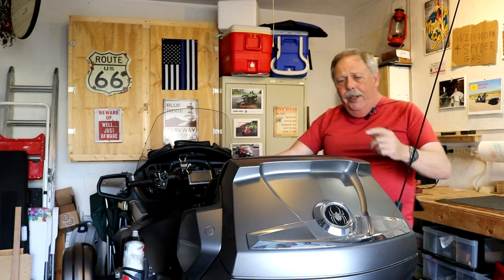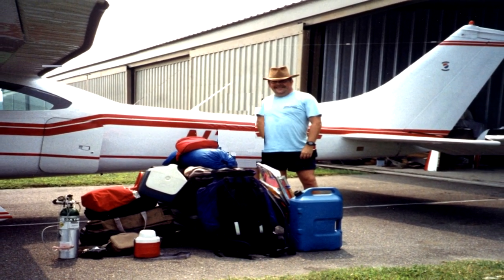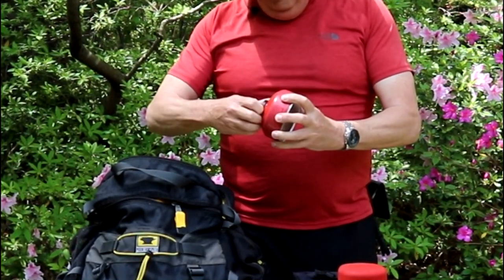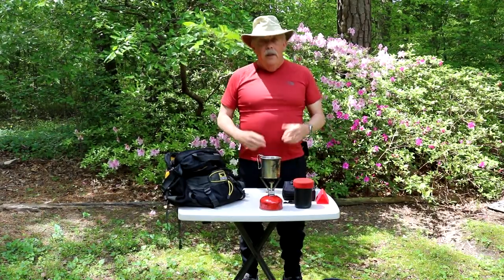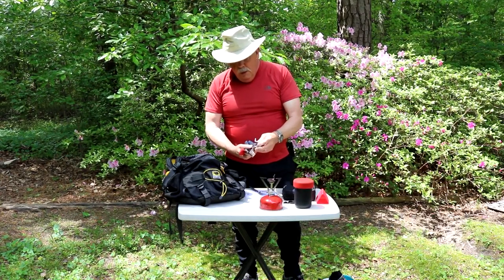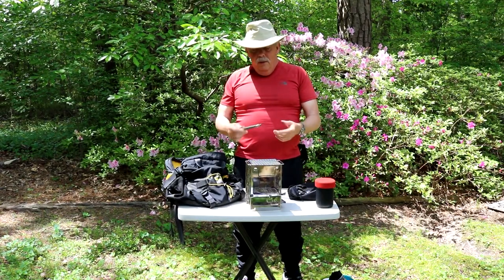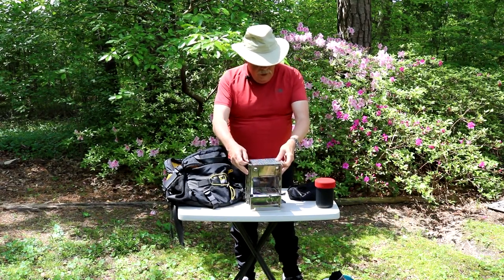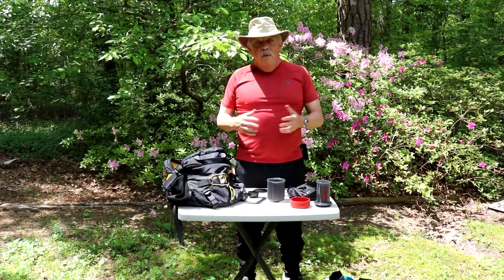Spyder Travel Kitchen Gear Review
Description Stock:
Our Asphalt Odyssey continues

Follow up on Facebook: John and Miriam’s Travel Vlog

Topics Covered:
*Can Am Spyder
*Adventure
*Road Trips
*Touring
*Travel
*Travel Destinations
*Travel Gear
*Motorcycle
*Spyder maintenance
*Couples

Video Gear:
*Go-Pro Hero 3+, with Movo VXR10  Universal Video Mic with Deadcat windscreen, Artman Protective Houseing Case with Mic mount and GoPro Pro 3.5 Mic Adapter for Hero 7 Black.
*Cyclops Gear CGX3, video camera courtesy of All Out Cycles, Chesapeake VA

Topics NOT Covered
*Spy’s
*ufo’s
 *Kittens
*Religion
*Politics
*Guns